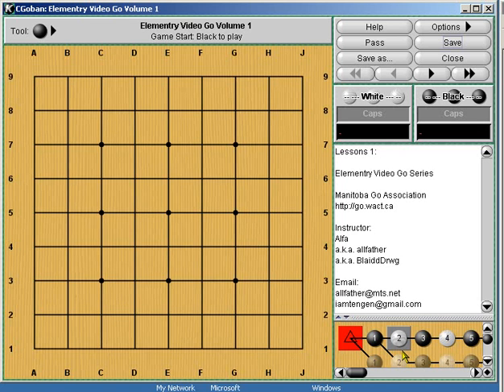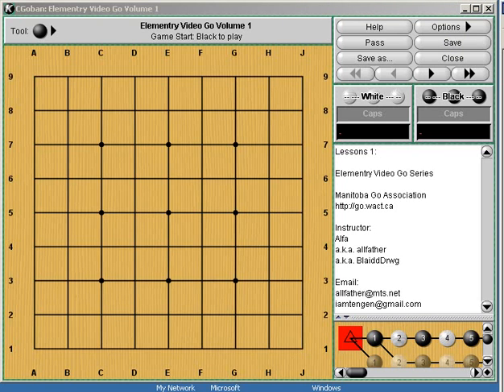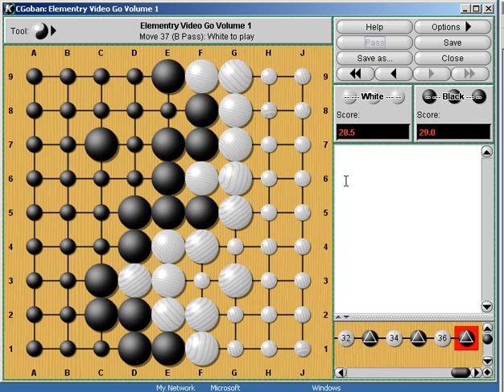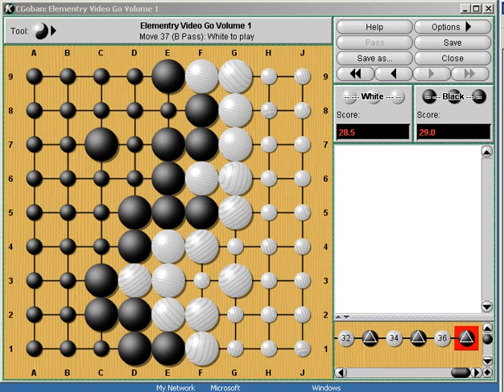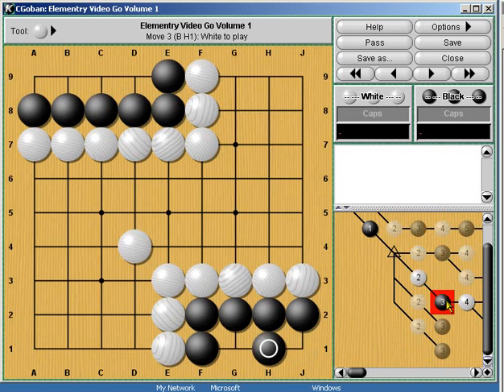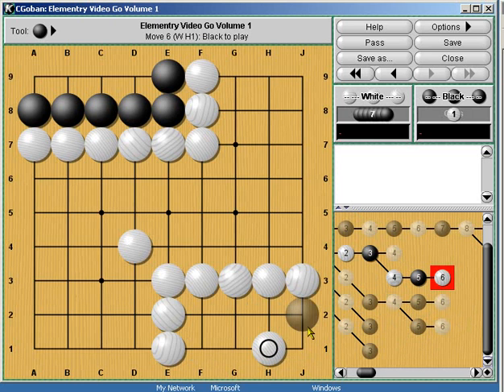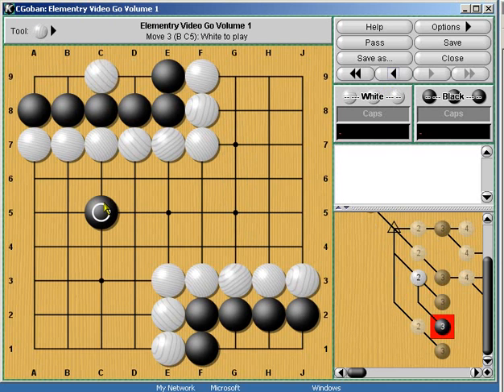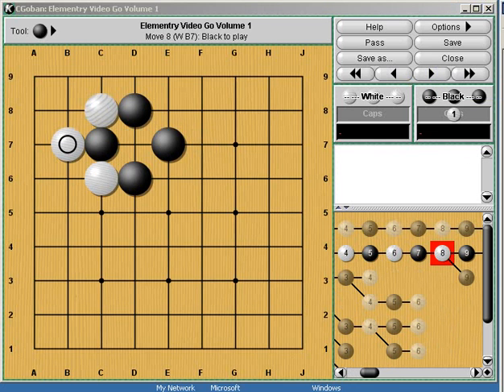Elementry Go / WeiQi / Baduk lesson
Learn to play GO / WeiQi / Baduk, Manitoba Go Association (MGA) Release Feb 2006.

Beginners Class...

WaCT and MGA
Sensei / Owner: Alfa